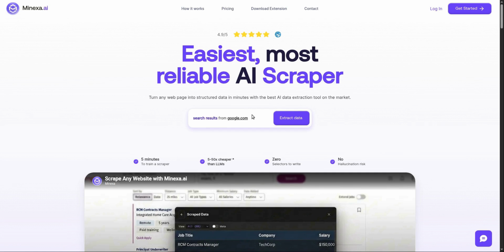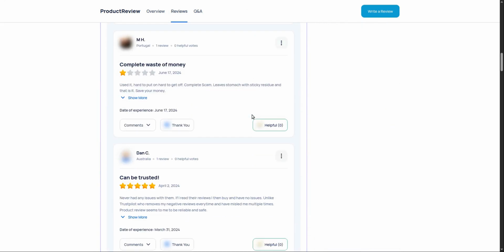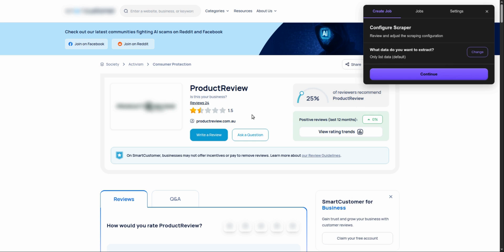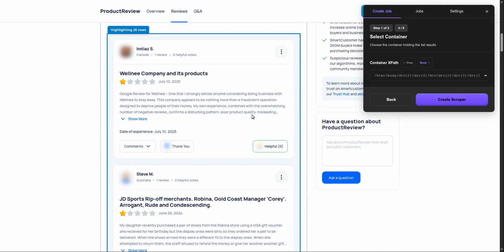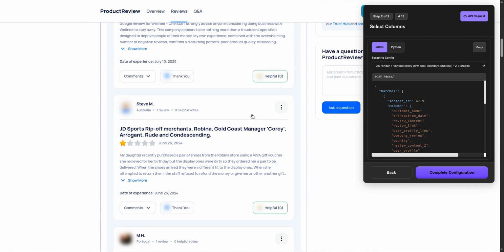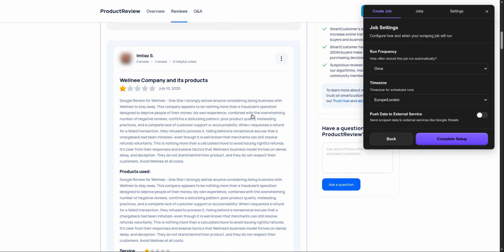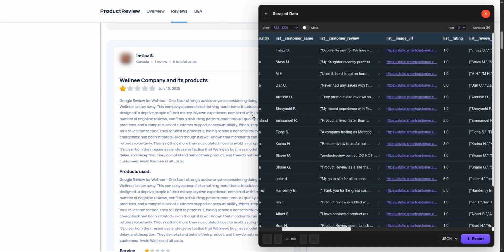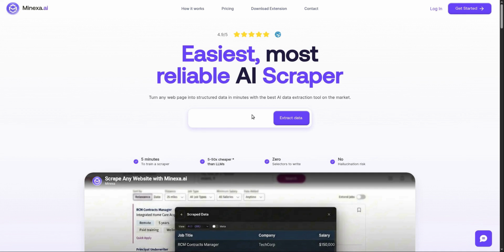How to Scrape User Reviews from sitejabber.com with Minexa.ai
Discover how Minexa.ai simplifies scraping multiple user reviews and feedback from sitejabber.com effortlessly.

👉 FOR DEVELOPERS & TECHNICAL USERS — Build scalable review data extraction workflows with the Minexa API

This tutorial walks you through extracting detailed review aggregation data from sitejabber.com with no coding needed. Create a reliable scraper that automatically detects pagination and repeated content patterns, choose between lightweight list scraping or full detail extraction, and generate an API request for integration. Run your scraper on schedule to keep data fresh and export clean data ready for analysis or reporting.